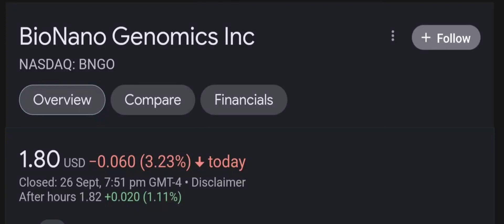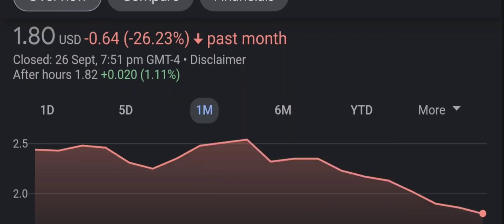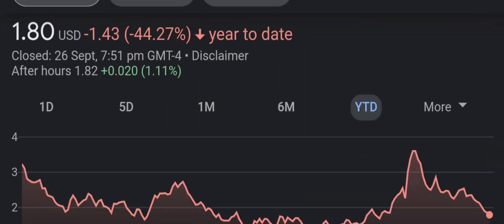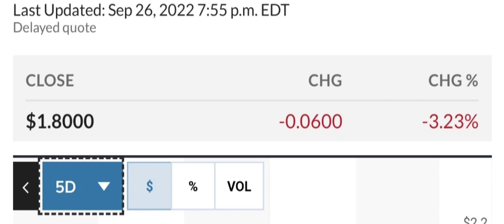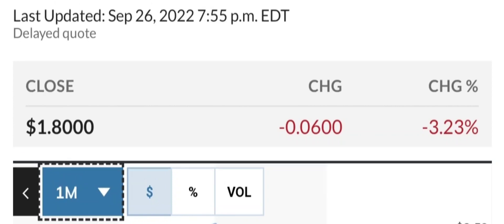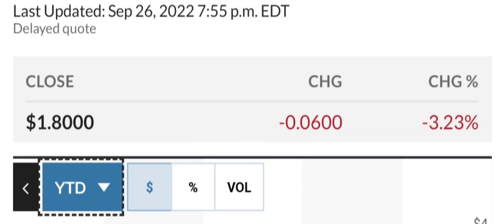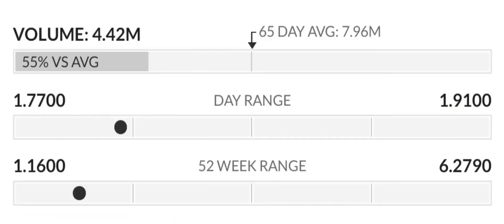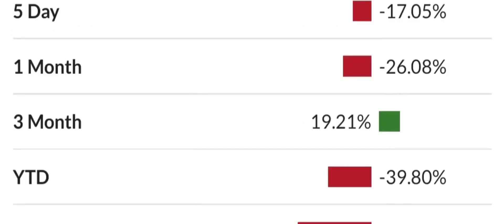BNGO Stock BioNano Genomics Inc Stock Breaking News Today BNGO Stock Price Prediction BNGO Stock